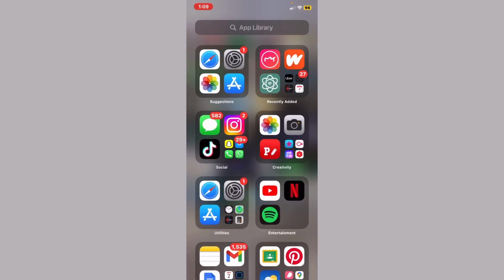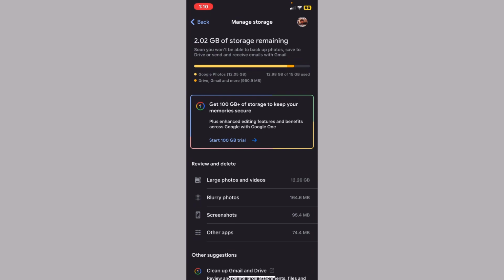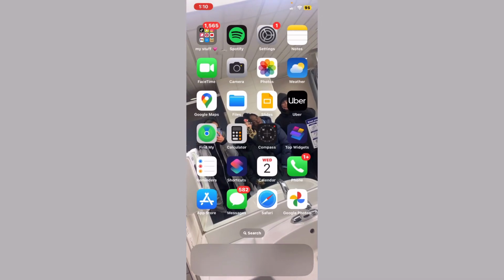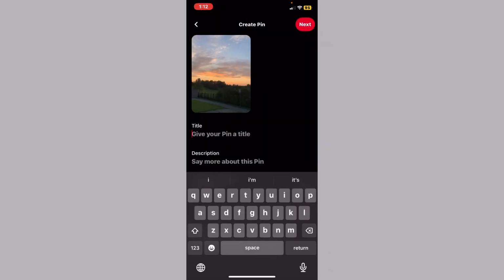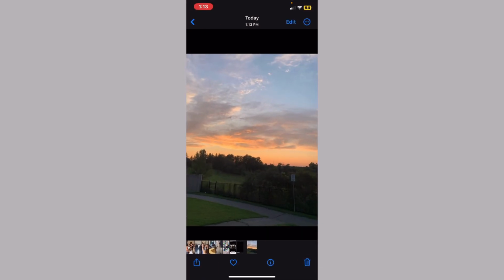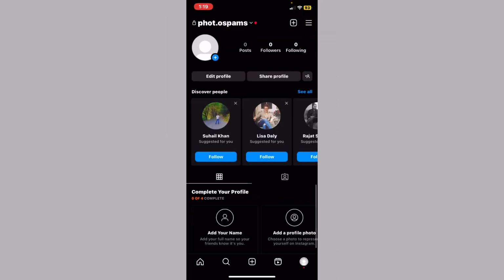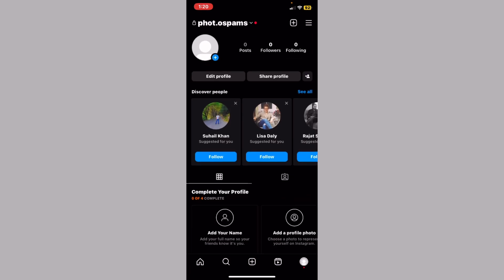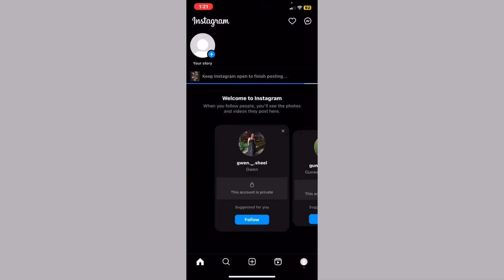HOW TO MANAGE STORAGE IN IPHONE FOR FREE | Aesthetics With Me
Managing storage on your iPhone for free is like tidying up your phone to make more space for new things. Here's how you can do it:

1. Delete Unwanted Apps: Look for apps you don't use anymore. Press and hold an app icon on your home screen until it jiggles, then tap the "X" on apps you want to remove.

2. Clear Safari Data: Open "Settings," scroll down and find "Safari," then tap on it. Choose "Clear History and Website Data" to remove unnecessary browsing data.

3. Remove Old Messages: Open the Messages app and delete old text messages, photos, and videos you no longer need.

4. Review Photos & Videos: Go through your Photos app and delete duplicates, blurry pictures, or ones you don't want to keep. Make sure to empty the "Recently Deleted" album too.

5. Offload Unused Apps: In "Settings," go to "General," then "iPhone Storage." Enable "Offload Unused Apps," which removes apps you don't use often but keeps your data.

6. Manage Music and Videos: Delete songs and videos you don't listen to or watch. You can also stream content instead of downloading it to save space.

7. Check Large Files: In "iPhone Storage," you can see which apps and files are taking up the most space. Delete large files you don't need.

8. Clear App Caches: Some apps store temporary files that can take up space. Check app settings to clear caches if needed.

9. Limit Offline Maps: If you use maps offline, download only the areas you need to save space.

10. Use iCloud Storage: Backup your photos, videos, and other data to iCloud. It keeps your data safe and allows you to free up space by removing content from your device.

11. Remove Offline Music: If you use Apple Music, you can delete downloaded songs and albums to save space.

12. Manage Email Attachments: Clear out email attachments or old emails with large attachments.

Remember, keeping your iPhone organized and clutter-free helps it run smoothly and gives you more room for new apps and memories.